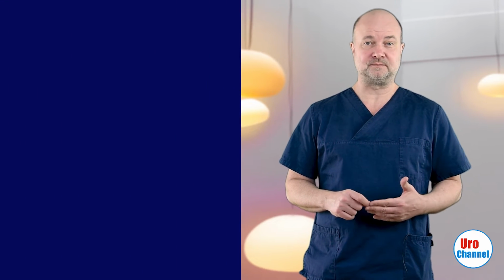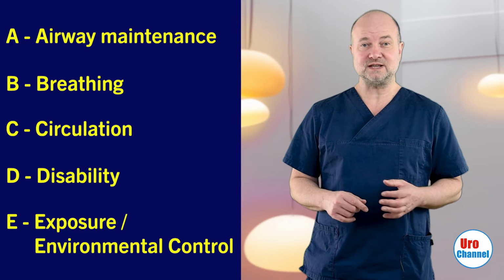Ukraine trauma care: Airway support | UroChannel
This is a tutorial series for lay people who face major trauma due to acts of war in the Ukraine. The video describes a structured approach to severe traume (ATLS, Advanced Trauma Life Support) and what to do when there is no chance of getting medical help or have access to medical facilities. Dr. med. Dr. phil. Stefan Buntrock, urologist from Göttingen gives advice on basic principles how to treat this kind of injuries. There are a lot of things, everybody can do without being a doctor. The measures outlined in this video might help to increase the chances of survival by stabilizing the patient until professional treatment can be provided. This video describes the role of airway support for trauma care.
UroChannel will donate all revenue from this video series to the Ukraine Humanitarian Fund of the UN.

PLEASE SHARE THIS AND THE FOLLOWING VIDEOS SO THEY REACH THEIR ADDRESSEES!!